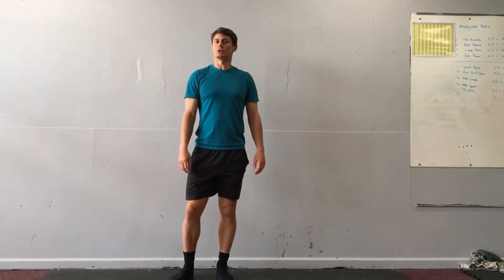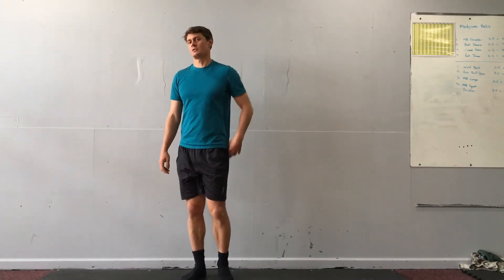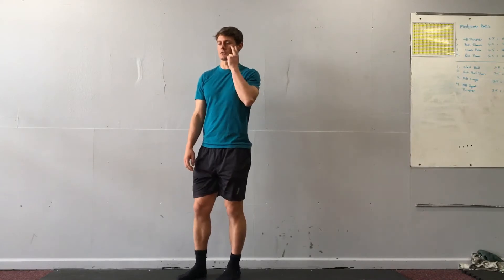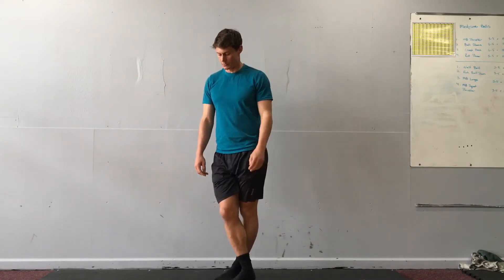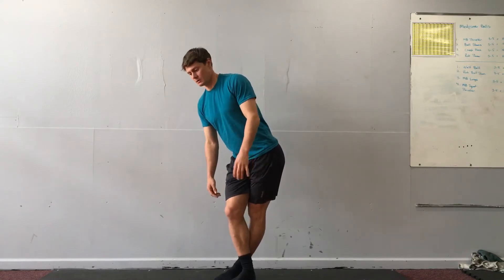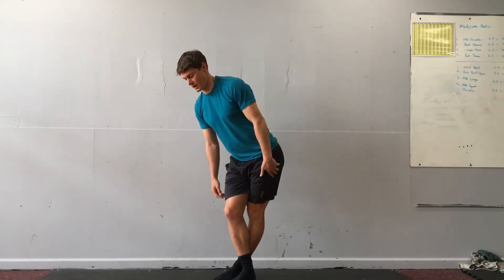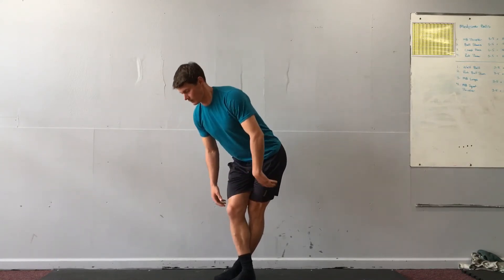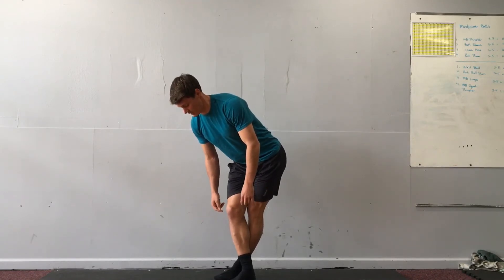Standing Cross Legged and Side Bend